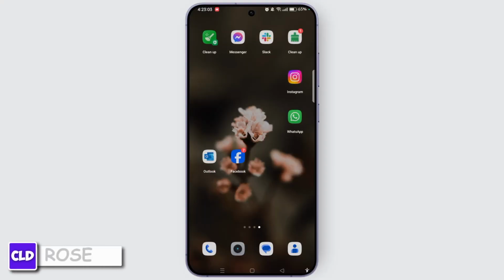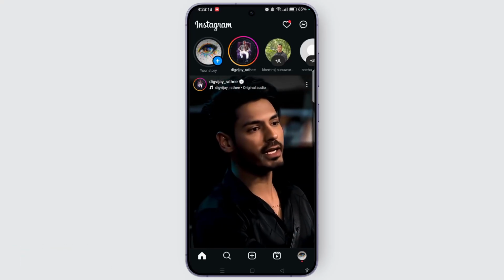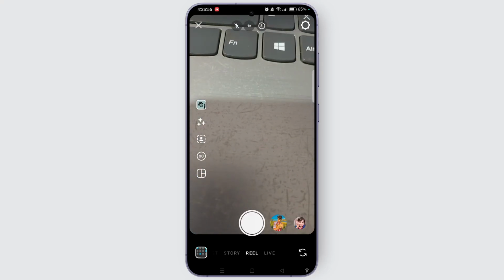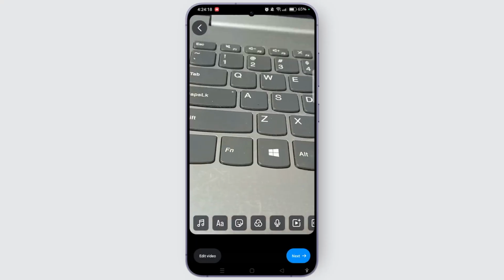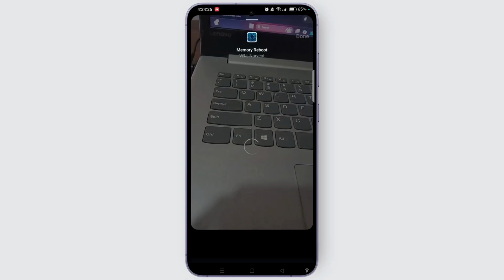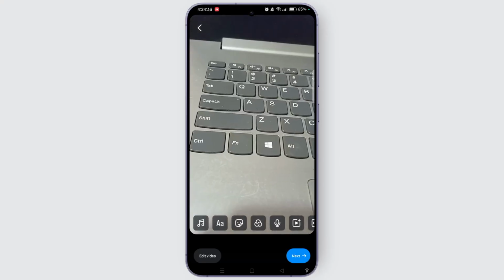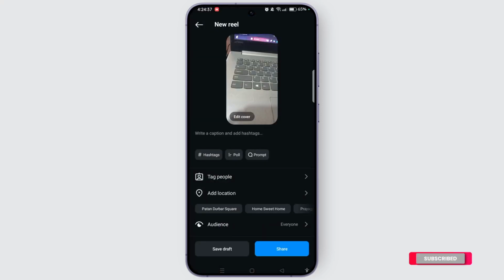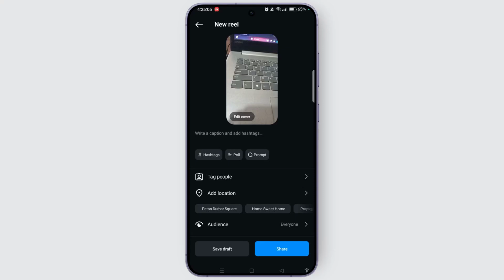How to Add Multiple Audio Tracks to an Instagram Reels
Quick Steps on How to Add Multiple Audio Tracks to an Instagram Reels.

Want to make your Instagram Reels stand out with multiple audio tracks? This video will show you how to easily add multiple audio layers to your Reels for a dynamic and engaging experience. Whether you're asking, "How do I add more than one audio track to an Instagram Reel?" or need help creating Reels with combined audio, this tutorial has you covered. Learn step-by-step how to mix music, sounds, and voiceovers to create the perfect Reel. Watch now to discover how to add multiple audio tracks to an Instagram Reel today!

Timestamps:

00:00 How to Add Multiple Audio Tracks to an Instagram Reel
00:10 How Do I Add More Than One Audio Track to My Instagram Reel?